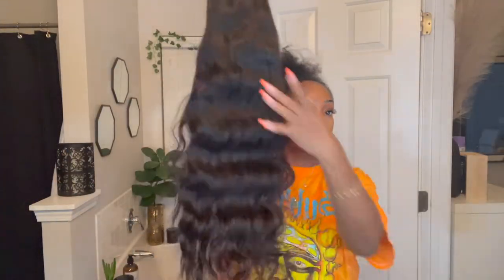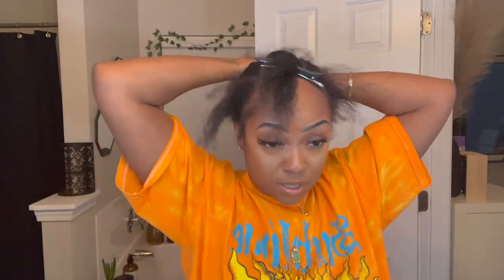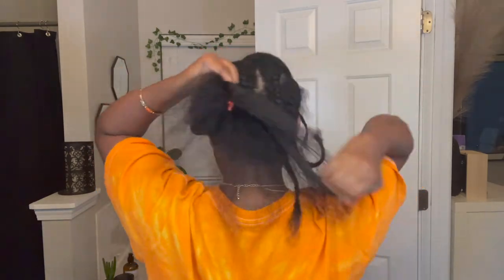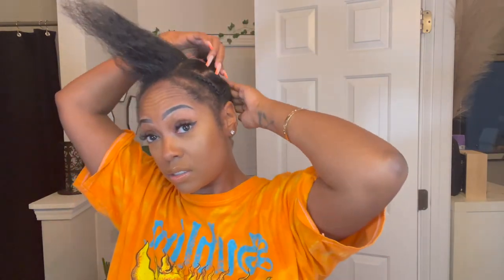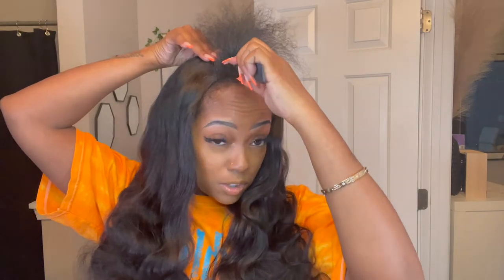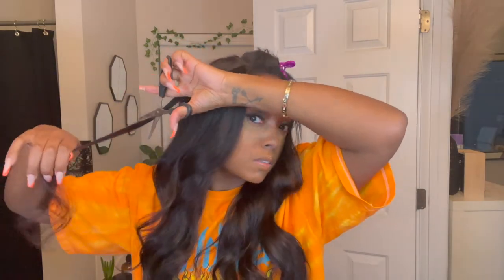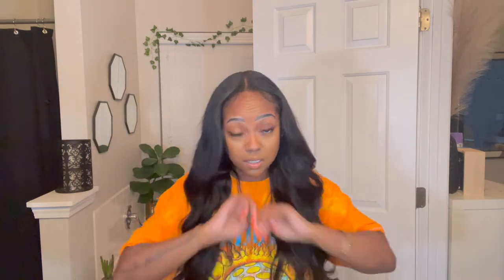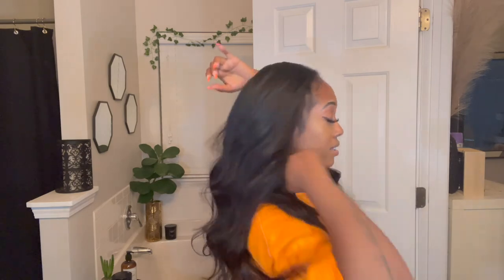Easy and detailed U-Part Wig Install with leave out ft. Unice hair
I'm showing you in detail, step-by-step how to install a u-part wig. The hair I'm working with is from Unice Hair. Watch to see how it turns out!

Extra 5$ OFF Place order ON “UNice” App on your phone➤

Can Not Miss!!! Invisible HD lace Wigs available